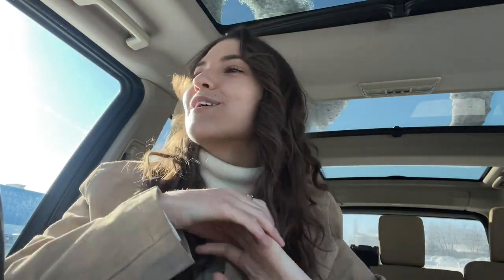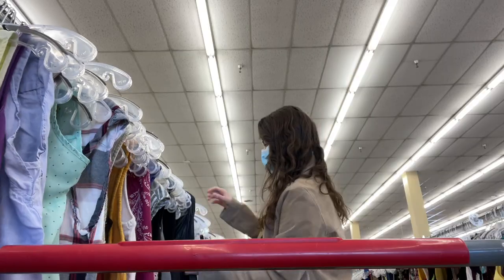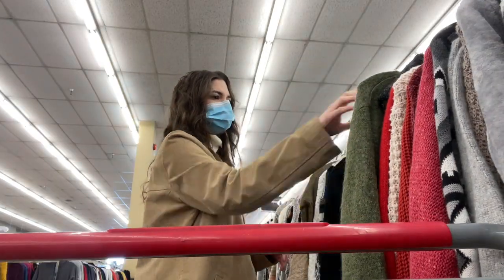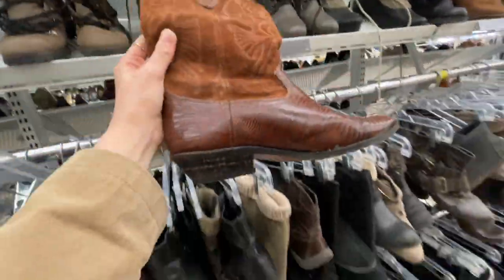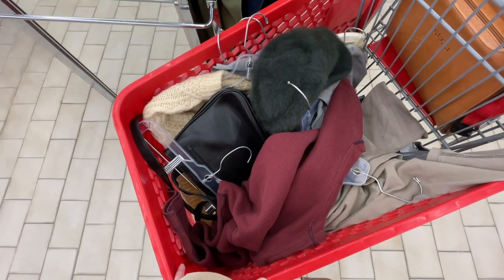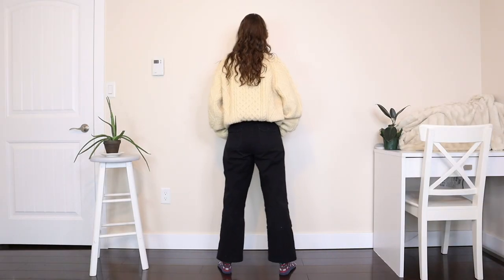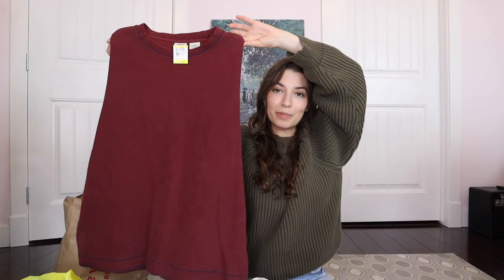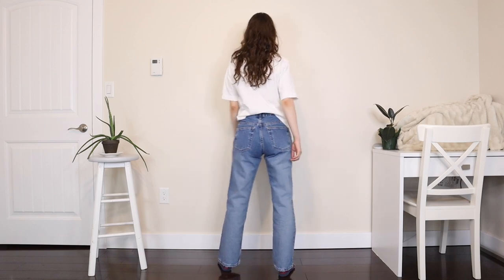Thrift With Me for some of my BEST FINDS EVER | Try-On Haul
Today I'm thrifting for silk pants, cowboy boots, and a quilted coat. But I end up finding some really unique finds that I think might be some of the best I've ever thrifted.